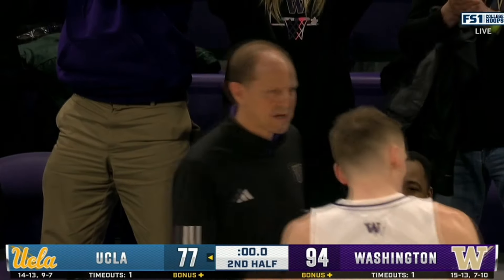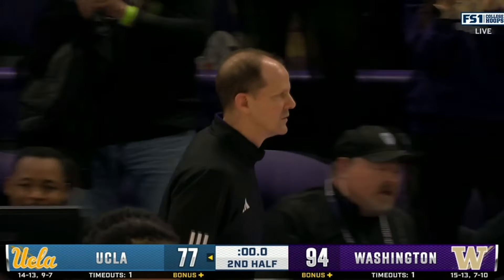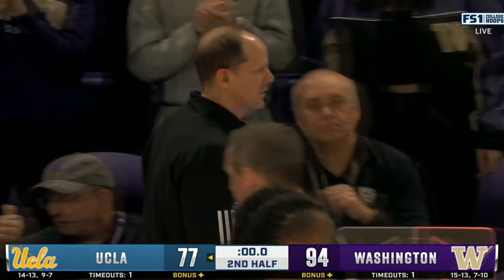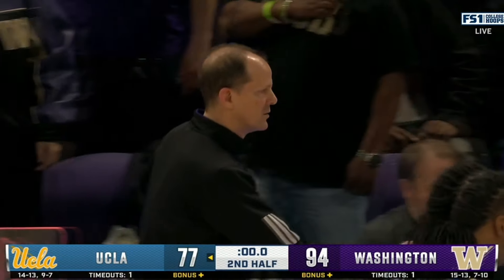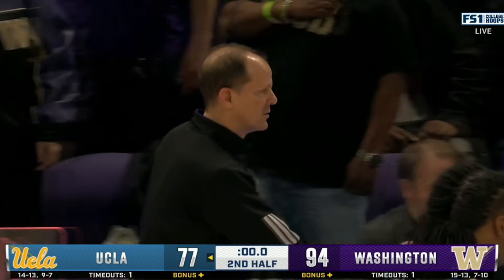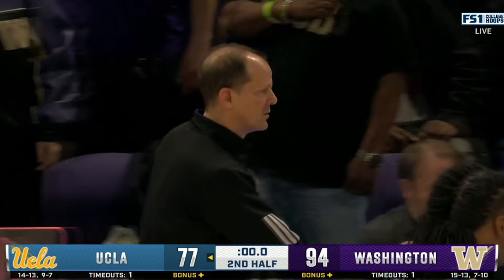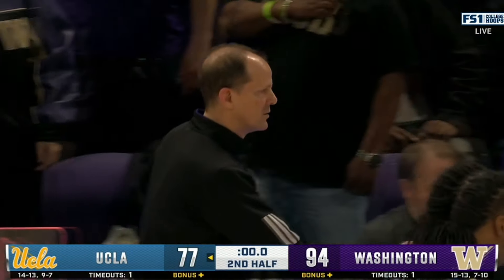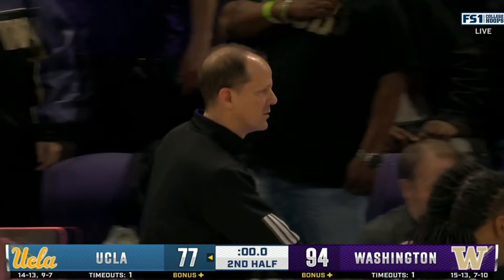Washington vs. UCLA Men's Basketball Highlights | 2023-24 Season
Keion Brooks Jr. scored a game-high 32 to help lift Washington men's basketball past UCLA by a final score of 94-77 on Thursday, Feb. 29 in Seattle. Brooks Jr. knocked down 6-of-7 three-pointers to go along with 8-of-14 shooting from the field and 10-of-13 from the free throw line against the Bruins.